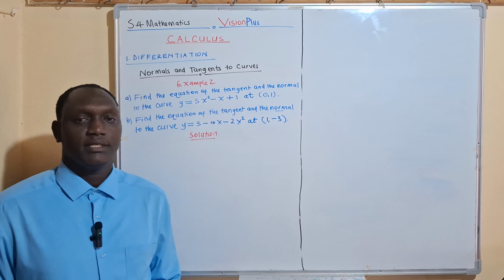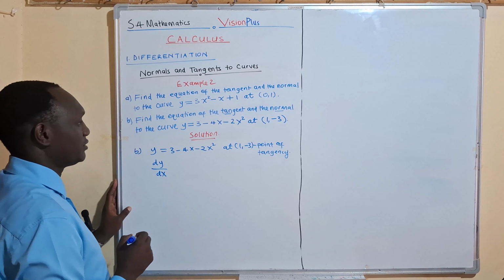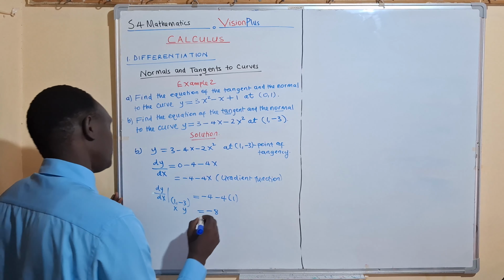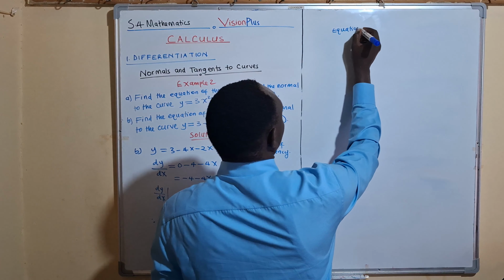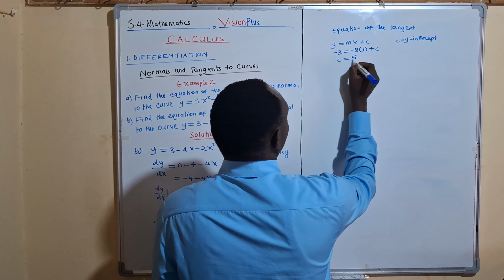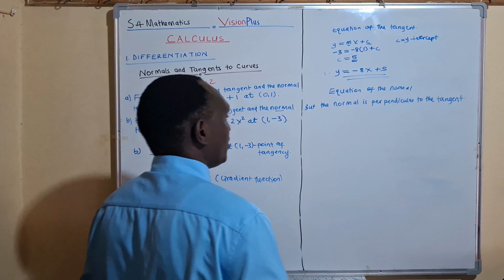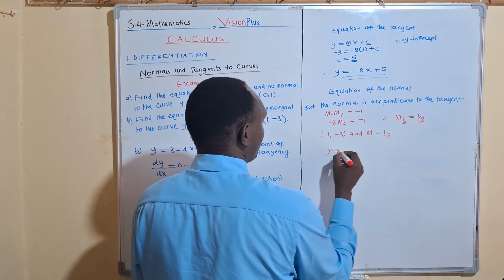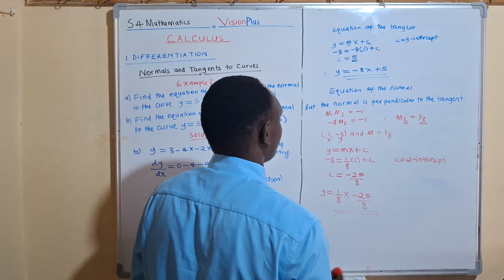Normals and Tangents Example 2b